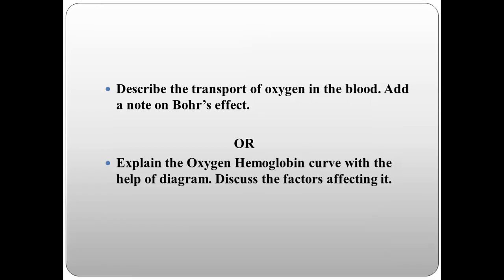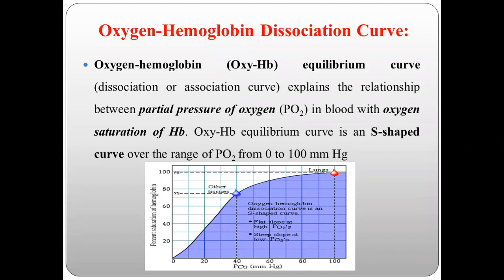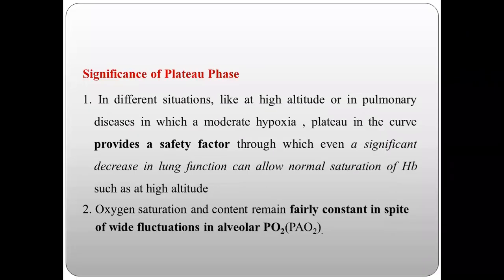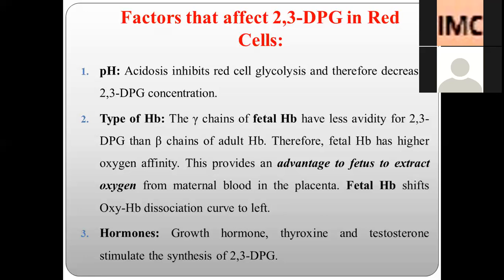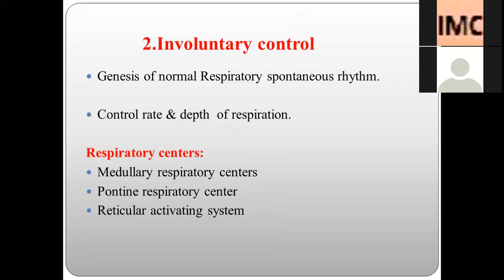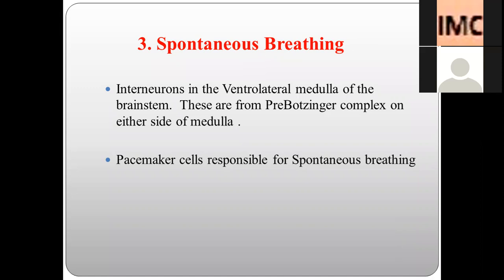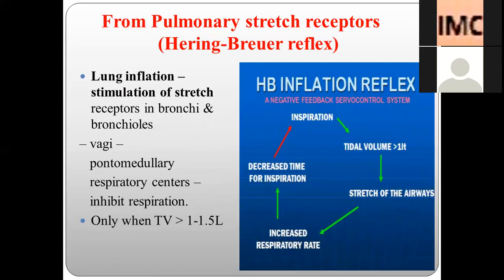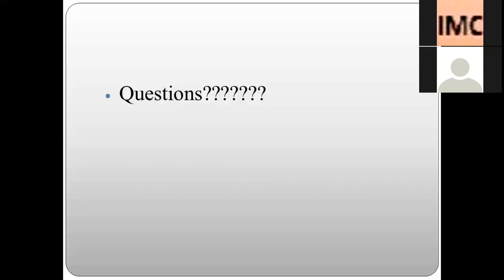Respiratory Physiology - Dr Anjali Shete